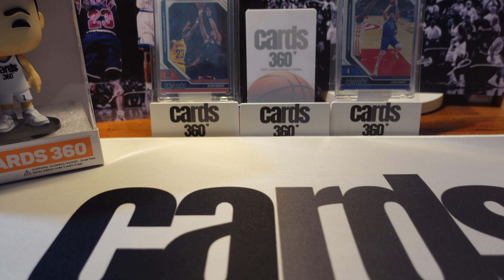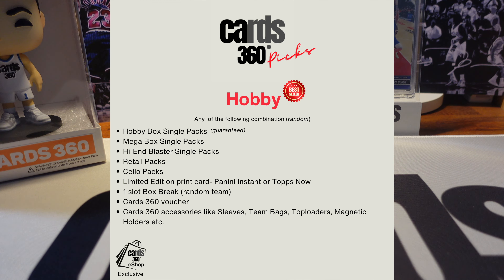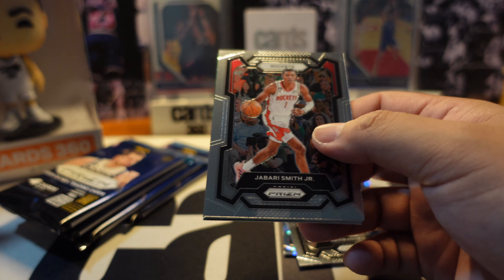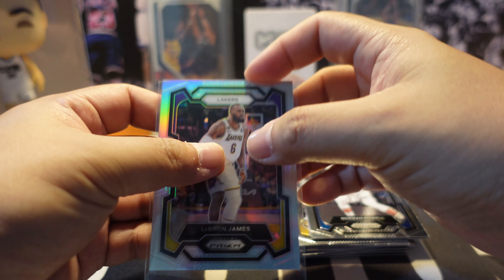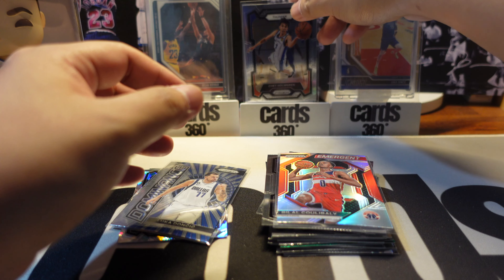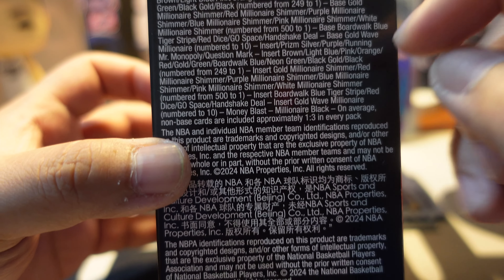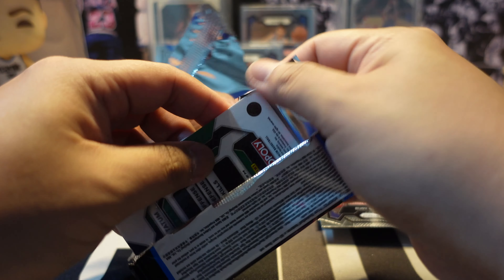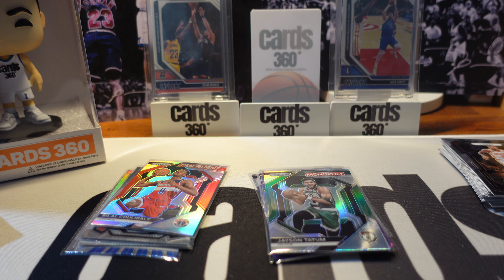2023-24 Ultimate Prizm Box Battle | Regular Blaster vs Monopoly Prizm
Unboxing starts 2:40

Get one today at our Official Stores

That Day by Joakim Karud  / joakimkarud
 • That Day – Joakim Karud